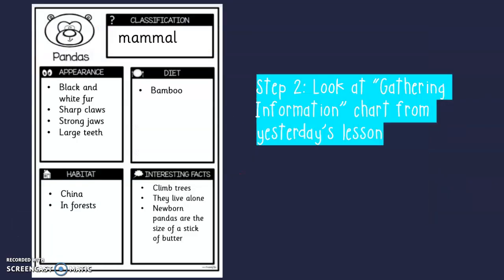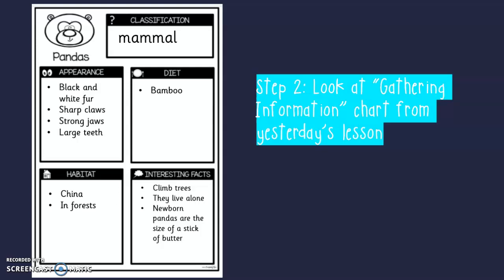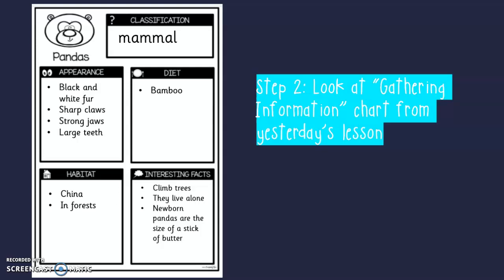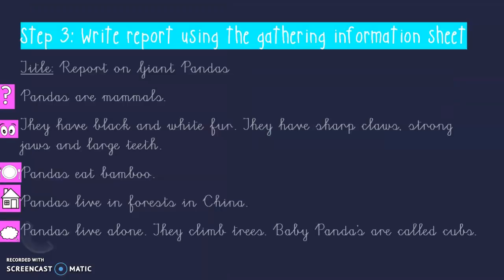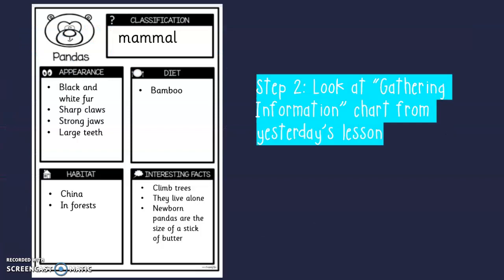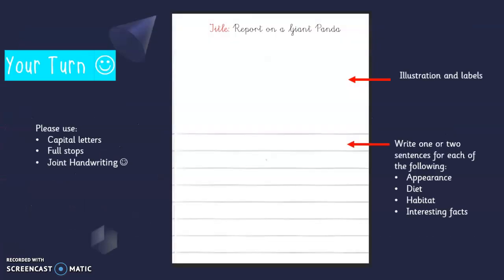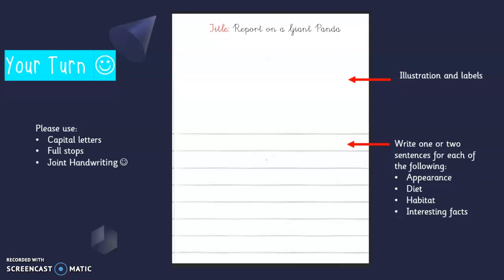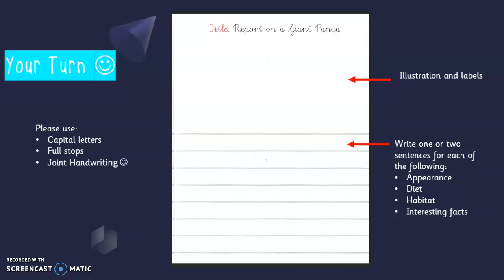Report Writing Lesson 5 : Writing a Report